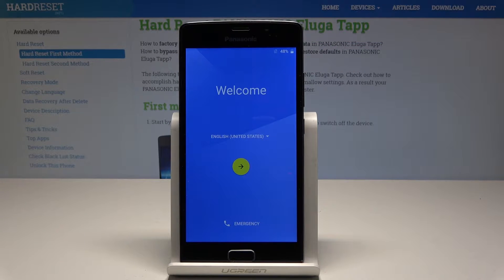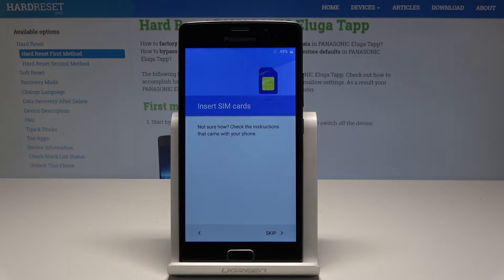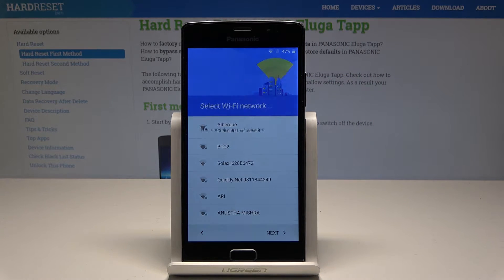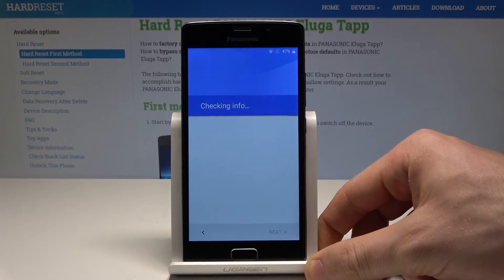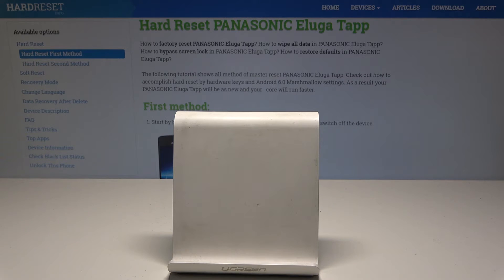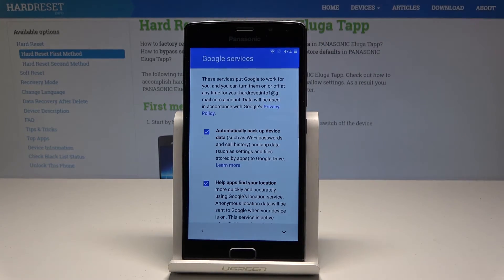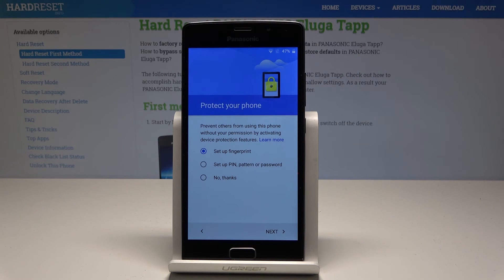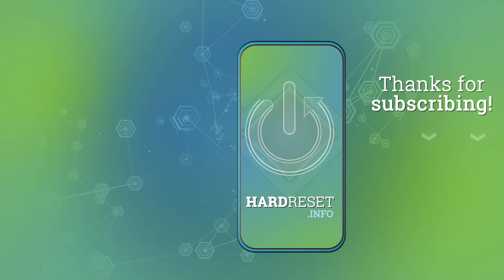How to Activate PANASONIC Eluga Tapp - Set Up Process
We are presenting the full process of activation & configuration on PANASONIC Eluga Tapp. If you are a new user of PANASONIC Eluga Tapp and you are looking for advice to set up your device correctly, then follow our step by step tutorial to successfully activate your Panasonic smartphone.

How to activate PANASONIC Eluga Tapp? How to configure PANASONIC Eluga Tapp? How to set up PANASONIC Eluga Tapp? How to go through initialization process in PANASONIC Eluga Tapp? How to choose language in PANASONIC Eluga Tapp? How to add network connection in PANASONIC Eluga Tapp?